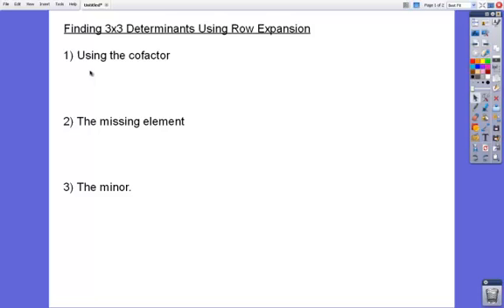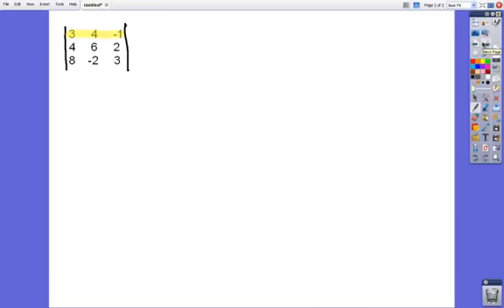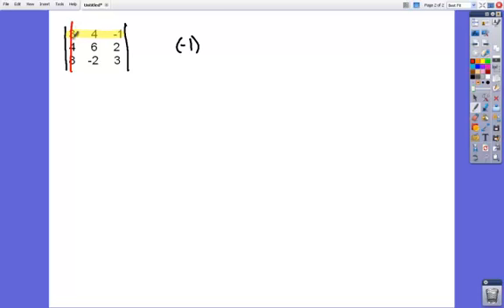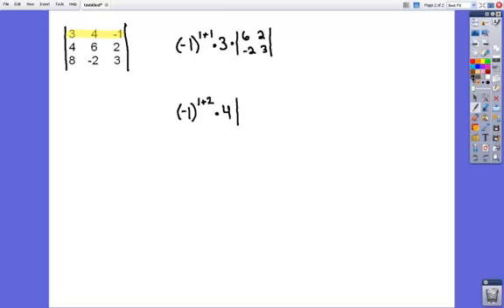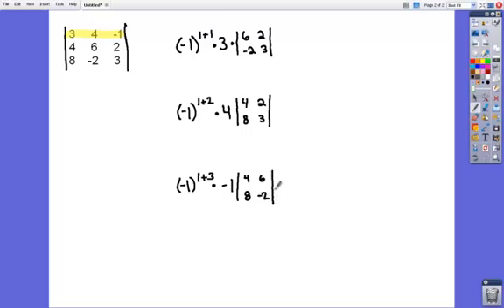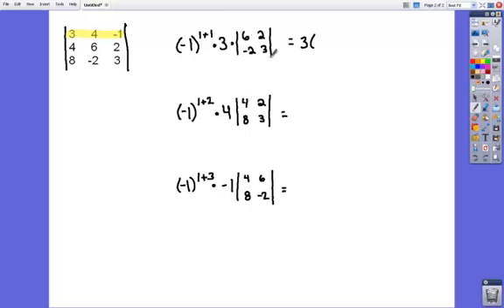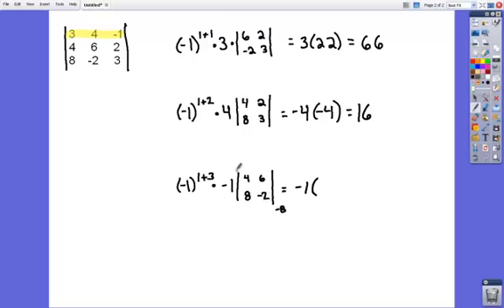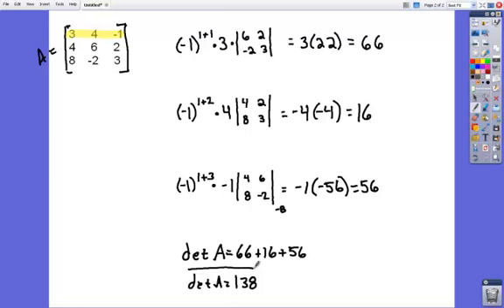Row Expansion Example 1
Row Expansion